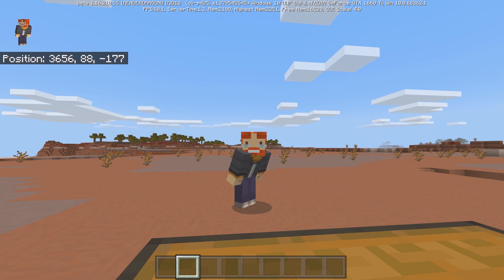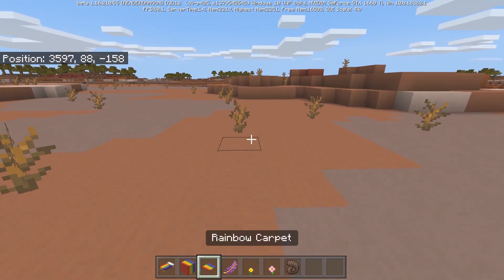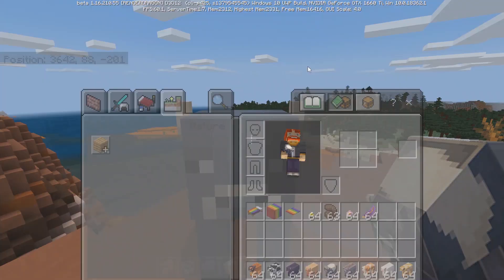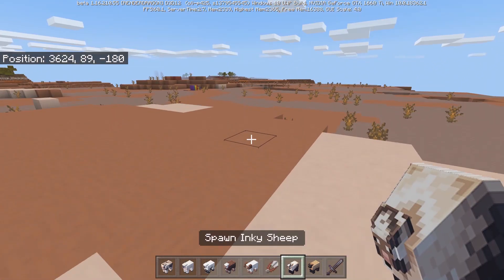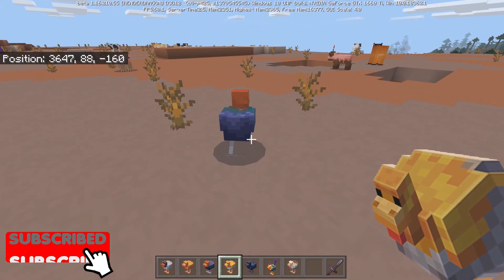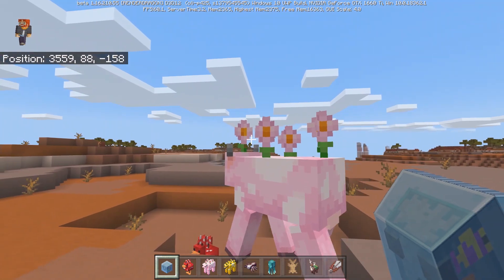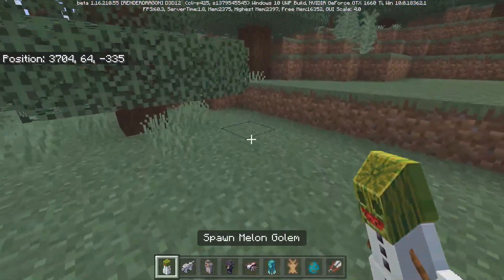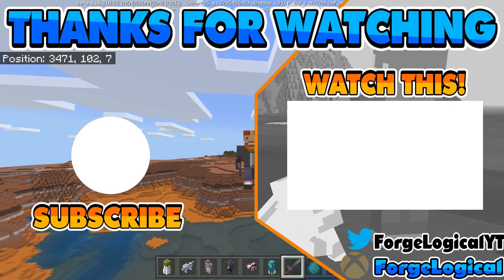This Addon Adds Minecraft Earth Mobs to Bedrock (40 New Mobs)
With Minecraft Earth closing down this year there are so many mobs that we won't see again. Today we look at a Minecraft Bedrock addon that adds all Minecraft Earth exclusive mobs to MCPE, Xbox One, & Windows 10.

🔸SOCIAL MEDIA🔸

🎶MUSIC USED🎶 -